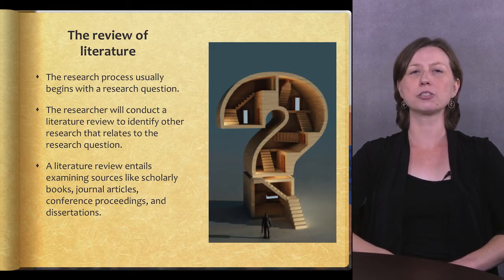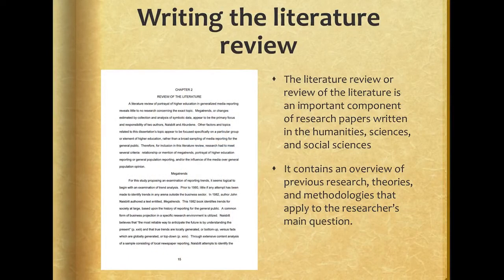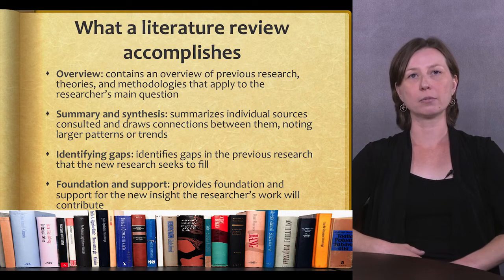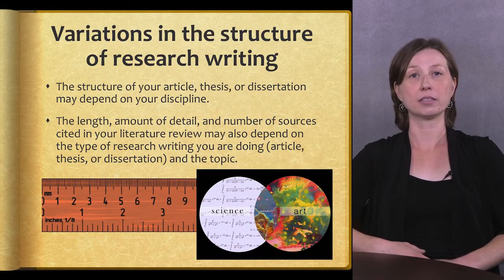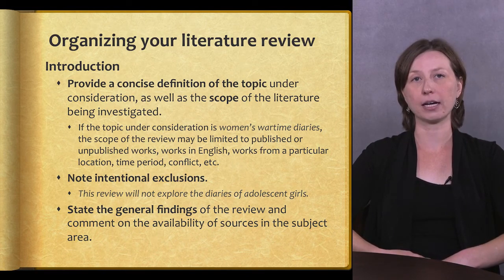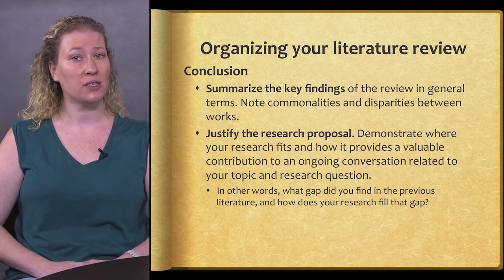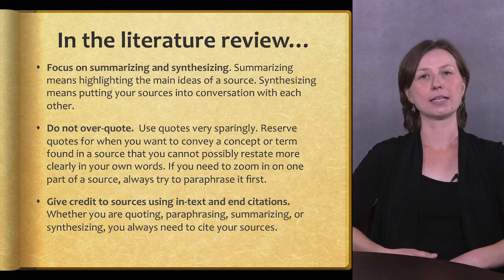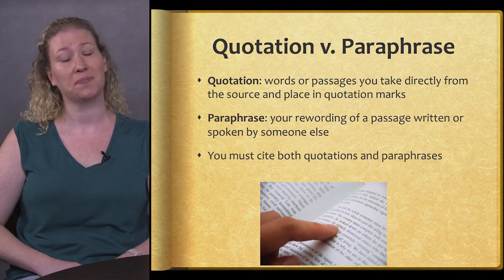Writing a Literature Review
The literature review is an important component of most theses, dissertations, and academic articles. In this workshop, you will learn what a literature review is and where it fits into your research writing. You will also get advice on how to write a literature review that effectively summarizes and synthesizes other researchers' contributions to your topic.